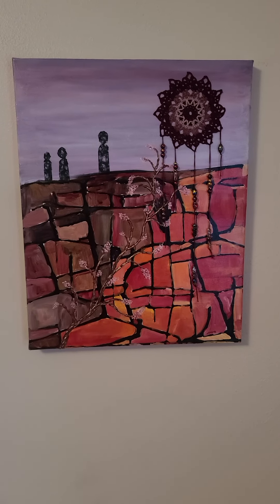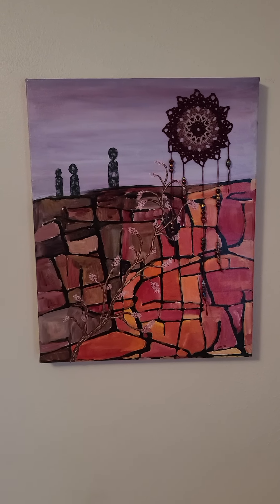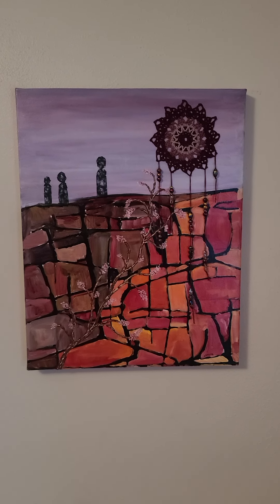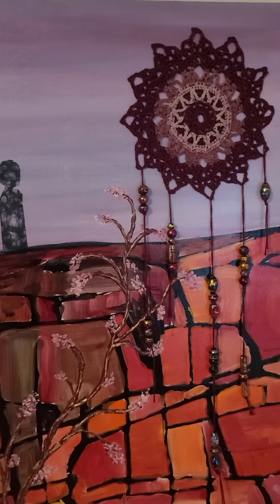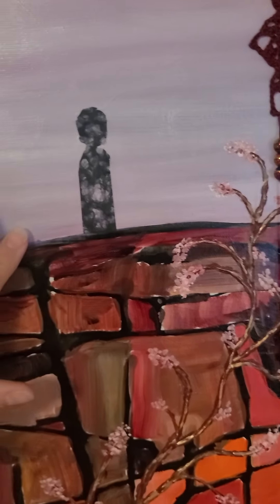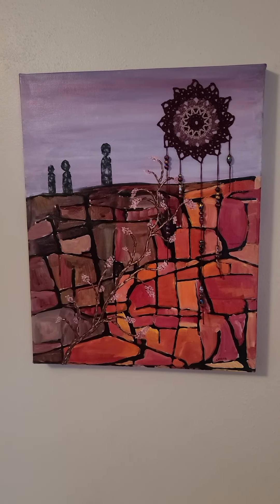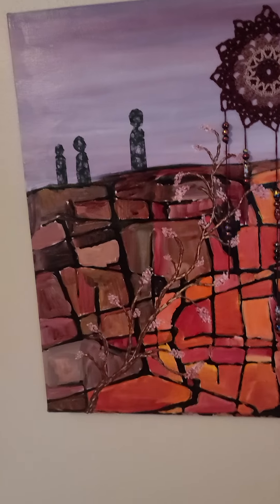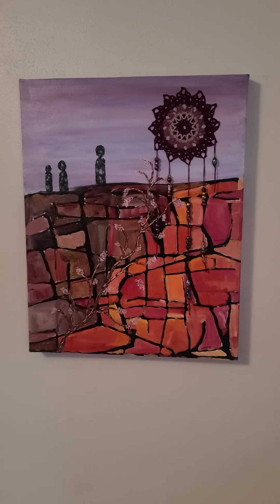Mixed Media - Salve Regina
This mixed media painting was a real stretch for me.   I started this about a year ago and then got stuck on how I wanted to proceed.   I let this sit, patiently waiting for inspiration, then the Holy Spirit really poured it on and I now have this beautiful painting as a reminder of God's love for all of us.

To see more of my art, learn about classes, or find out where I'll be selling my art,